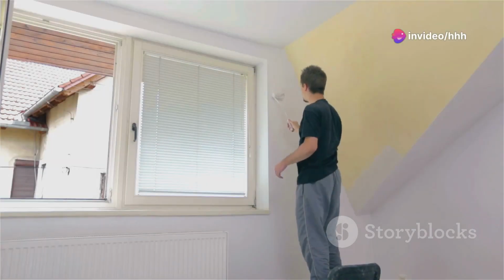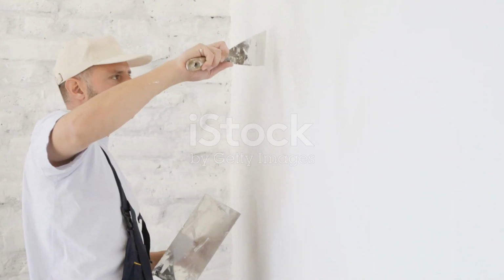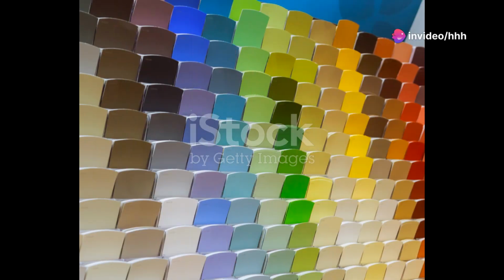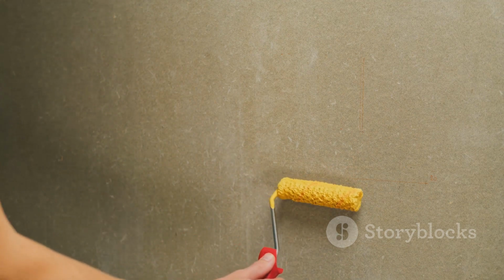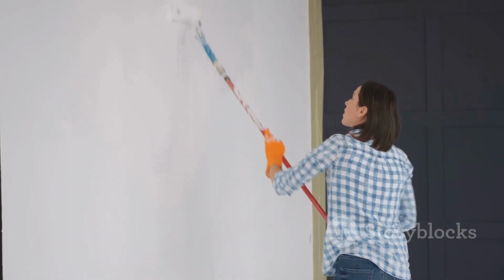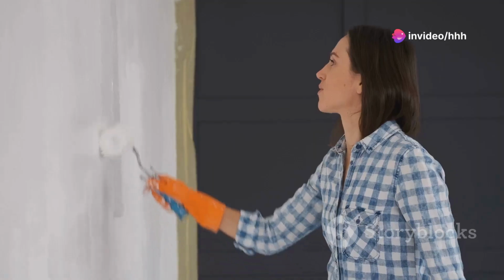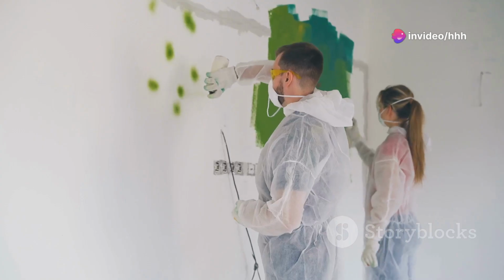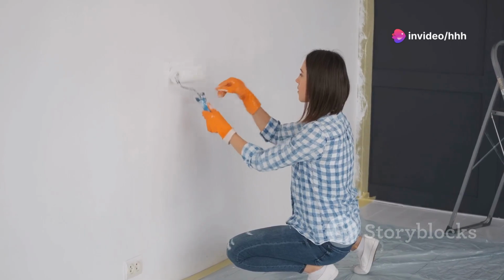"Mastering Interior Wall Painting: Guide to Transforming Your Home"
In this comprehensive 10-minute tutorial, we'll walk you through the process of painting the interior walls of your home from start to finish. Whether you're a seasoned DIY enthusiast or a beginner looking to spruce up your space, we've got you covered with easy-to-follow instructions and expert tips. Get ready to unleash your inner artist and elevate your home decor game!"

Introduction :
Briefly introduce yourself and the purpose of the video.
Highlight the importance of proper preparation and technique for a flawless finish.

Preparing Your Workspace :
Clear the room of furniture and cover floors with drop cloths.
Remove any nails, screws, or wall fixtures.
Clean walls with mild detergent and water to remove dirt and grease.
Fill in any holes or cracks with spackling compound and sand smooth.

Gathering Your Supplies :
Discuss the essential tools and materials needed for the job, such as:
Paint rollers and brushes
Painter's tape
Primer
Paint trays
Stir sticks
Ladder or step stool

Choosing the Right Paint :
Explain the different types of paint finishes (e.g., matte, satin, semi-gloss) and their suitability for various rooms.
Offer tips for selecting the perfect color scheme to complement your decor.

Applying Painter's Tape :
Demonstrate how to properly apply painter's tape to protect trim, ceilings, and other surfaces from accidental paint splatter.
Emphasize the importance of pressing down firmly to ensure clean lines.

Priming the Walls :
Explain the benefits of using primer, such as improved adhesion and coverage.
Show how to apply primer evenly using a roller or brush, focusing on corners and edges.

Painting Techniques :
Demonstrate the proper technique for using a roller, including:
Loading the roller with paint
Rolling in a "W" or "M" pattern for even coverage
Blending sections to avoid visible seams
Provide tips for cutting in around edges and corners with a brush for precision.

Applying the Final Coat :
Walk viewers through the process of applying the final coat of paint, ensuring thorough coverage and smooth finish.
Discuss the importance of allowing sufficient drying time between coats.

Removing Painter's Tape and Cleanup :
Show how to carefully remove painter's tape while the paint is still slightly wet to prevent peeling.
Offer tips for cleaning paint brushes and rollers with soap and water.

Final Touches and Conclusion :
Reinstall any fixtures and hardware removed earlier.
Step back and admire your newly painted walls!
Recap key points and encourage viewers to share their painting experiences in the comments.
Remember to film each step clearly and at a pace that allows viewers to follow along easily. Happy painting!"